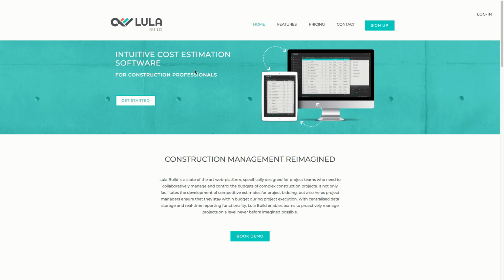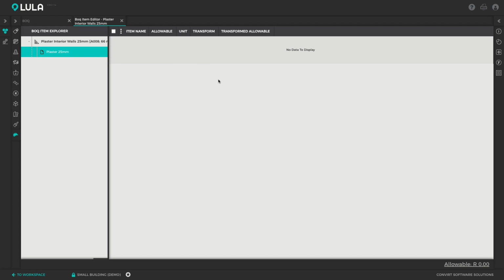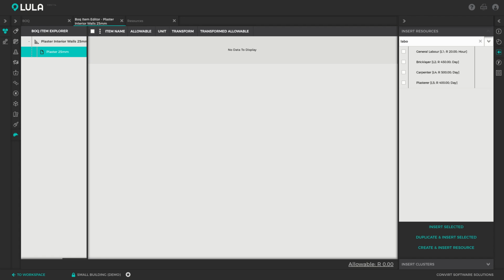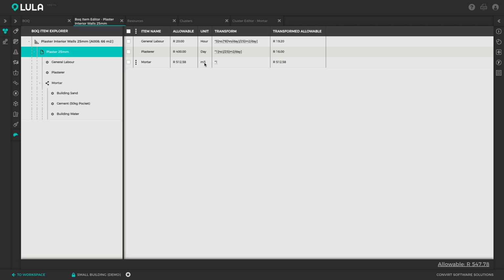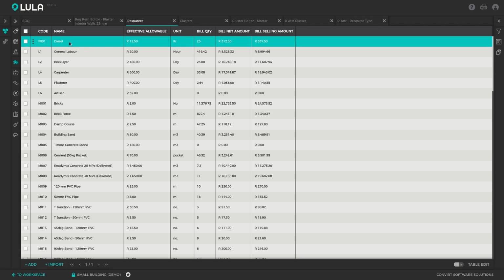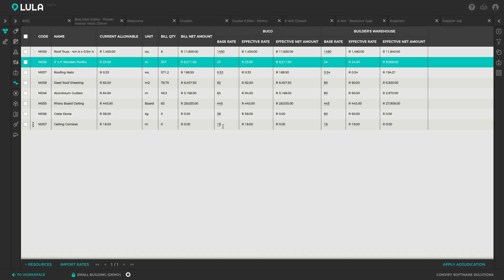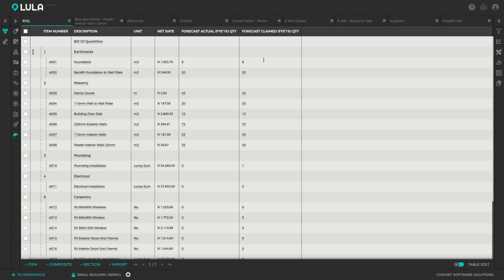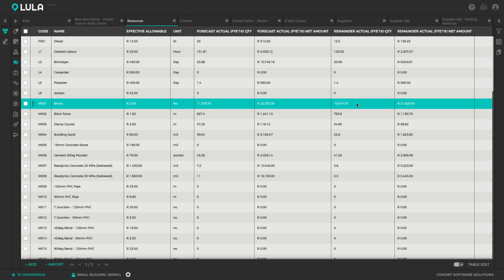Lula Build Platform Overview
Lula Build is an intuitive cost estimation platform tailored to the needs of the construction industry. This video provides a comprehensive overview of the core features of the platform, along with the advantages that they provide to all contractors. to get started today.